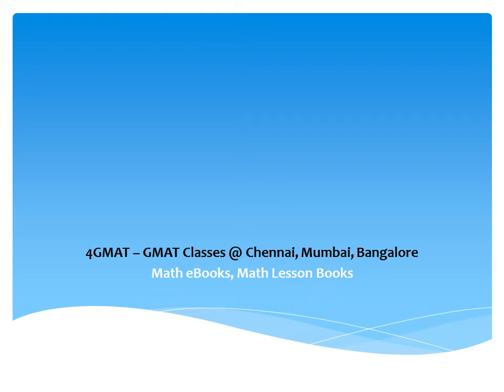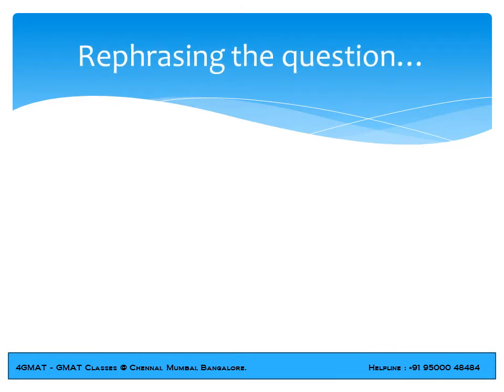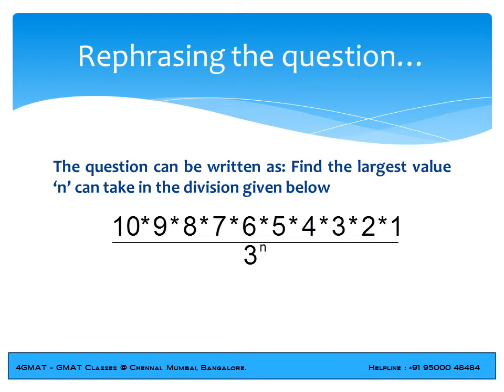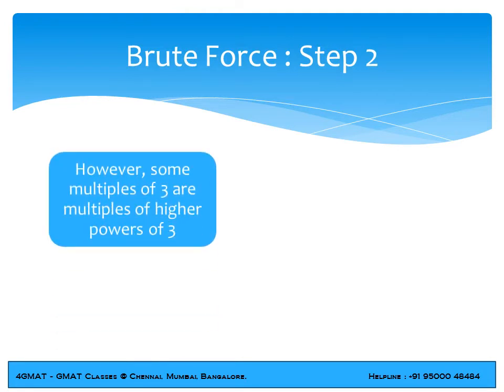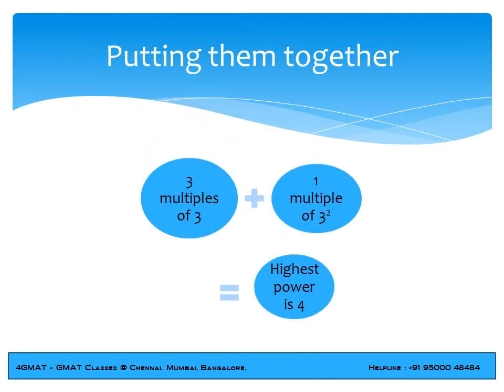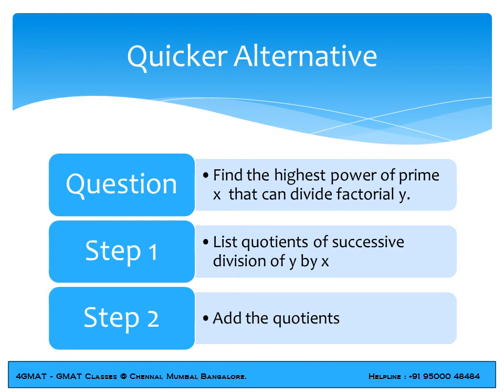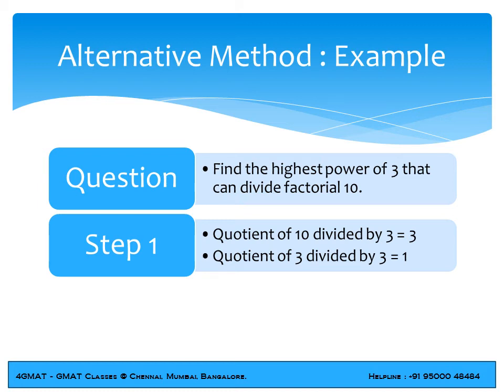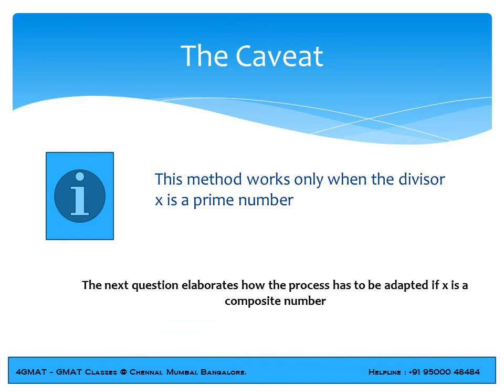4GMAT - GMAT Math : Number Properties - Highest Power of 3 that can divide factorial 10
A GMAT number properties question. To find the highest power of 3 that can divide factorial 10 without leaving remainder.

Two methods discussed.
1. Brute force way of finding the answer
2. A quicker alternative

Powered by 4GMAT